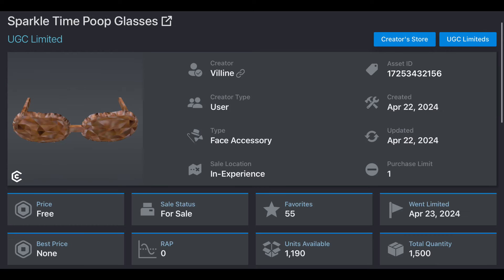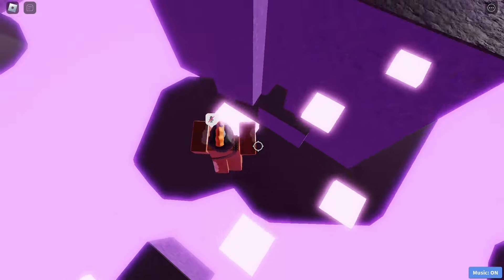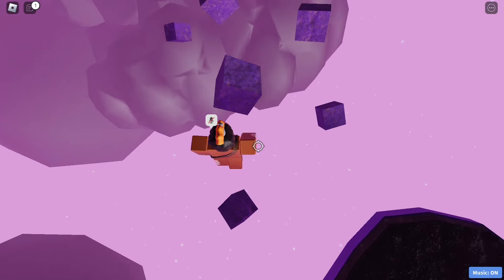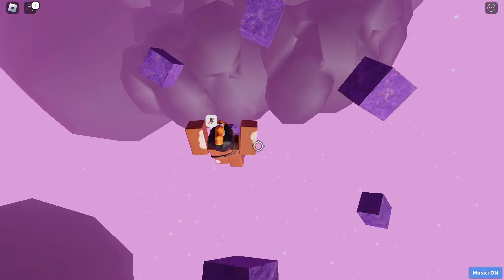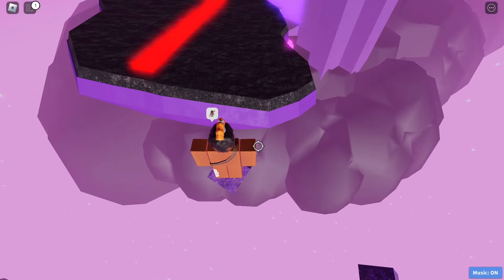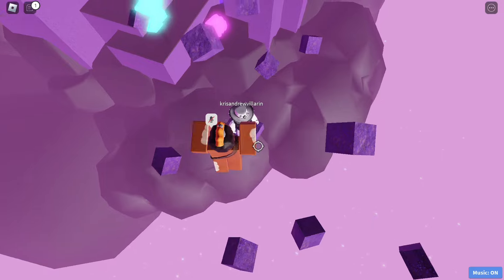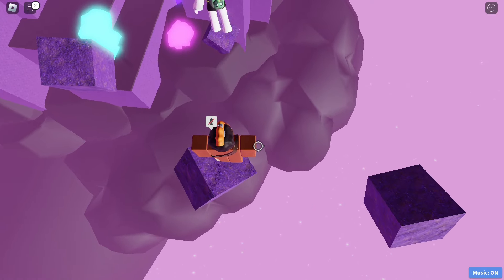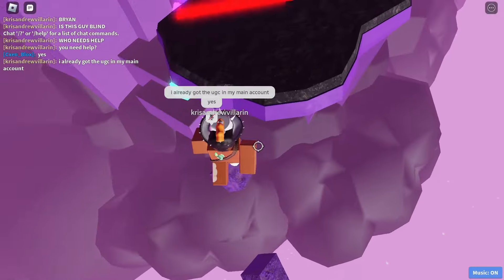Free UGC Limited! How To Get Sparkle Time Poop Glasses In POOP WITH FRIENDS | Roblox